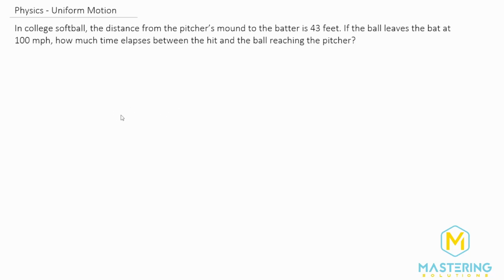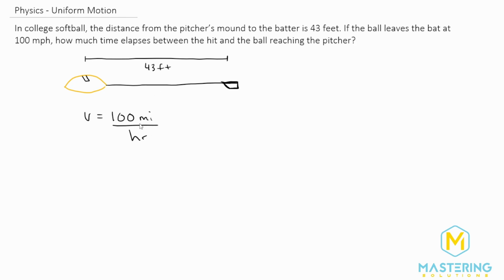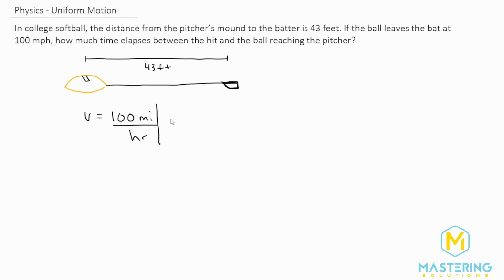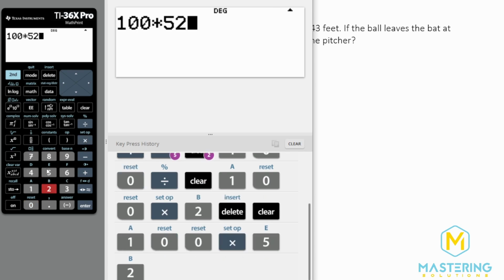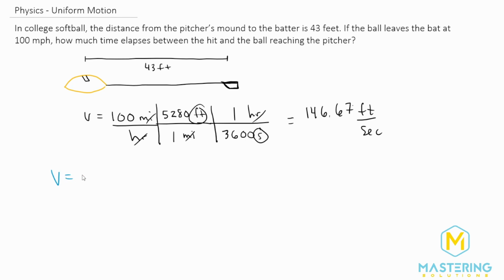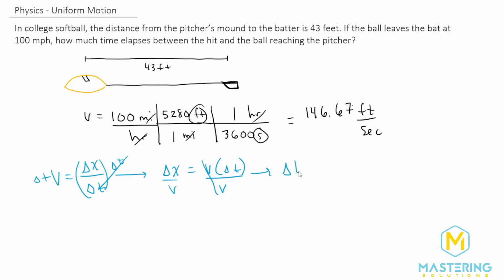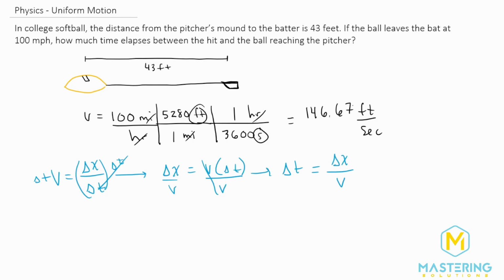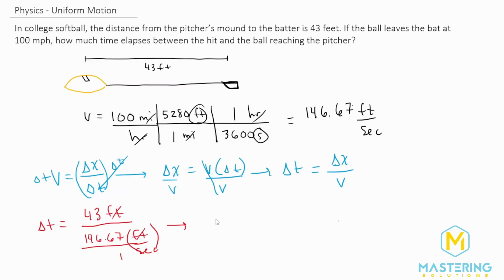2.10 Mastering Physics Solution-"In college softball, the distance from the pitcher’s mound to the..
Mastering Physics Video Solution for problem #2.10 "In college softball, the distance from the pitcher’s mound to the batter is 43 feet. If the ball leaves the bat at 100 mph, how much time elapses between the hit and the ball reaching the pitcher?"

Physics Chapter 2 Motion in One Dimension problem walk-through.